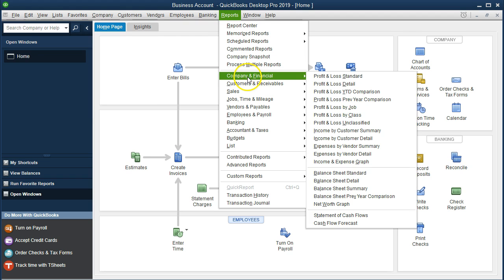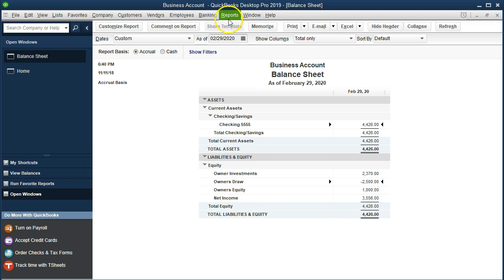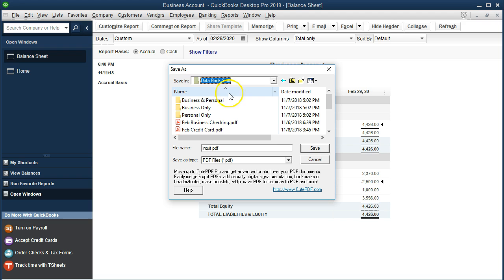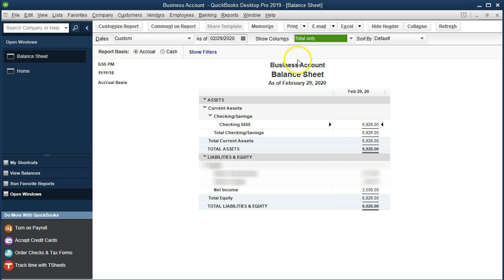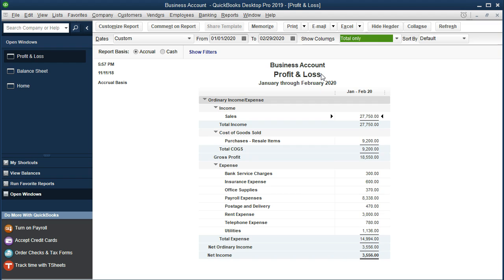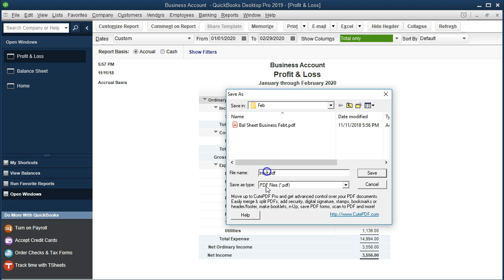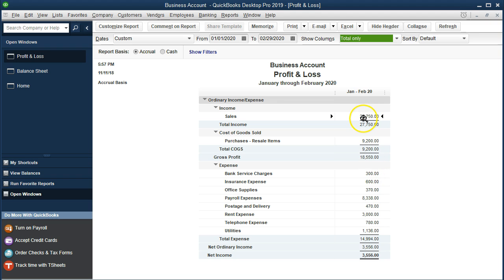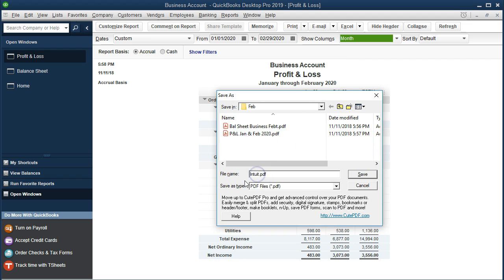QuickBooks-Print Reports From Business Account For The Second Month